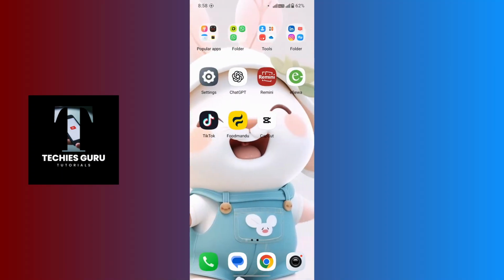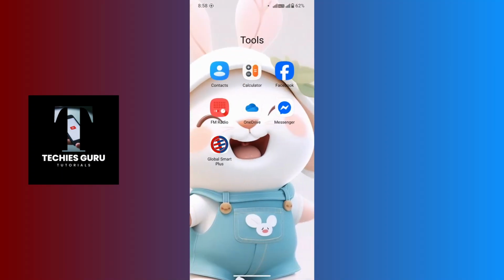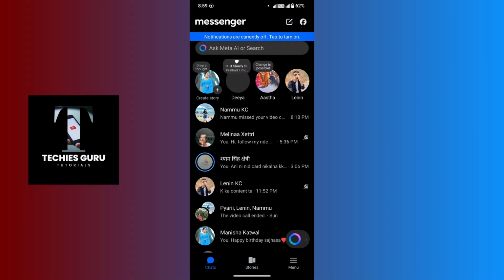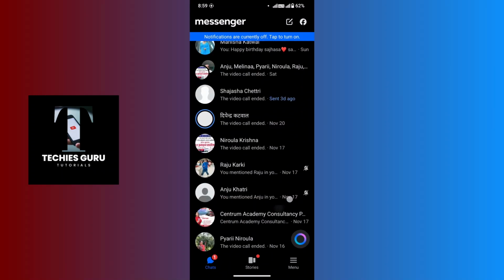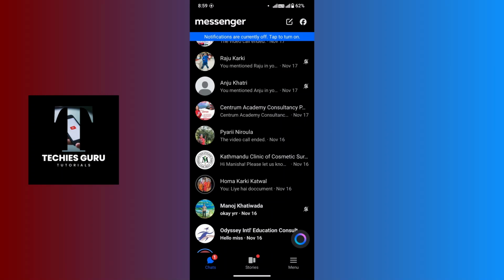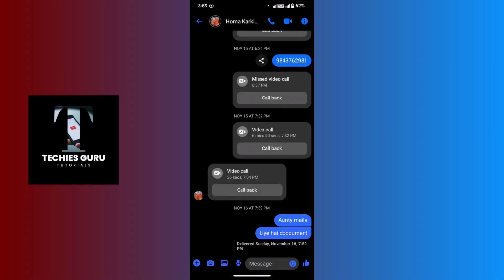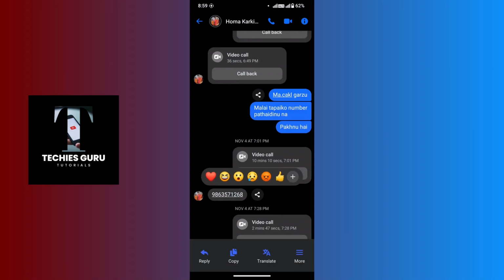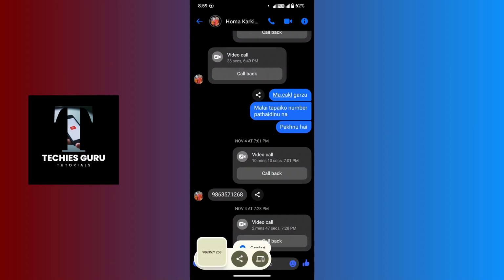How to Copy Message from Messenger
Want to copy a message from Messenger quickly? 📱
In this video, I will show you how to copy message from Messenger step-by-step using the latest update.

This tutorial will help you easily copy text from chats so you can paste it anywhere like notes, WhatsApp, or other apps.